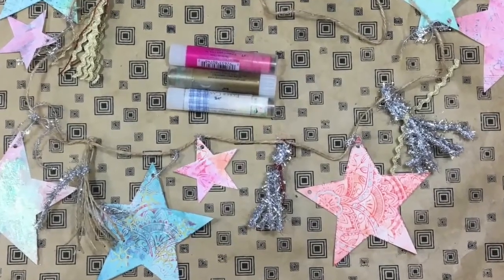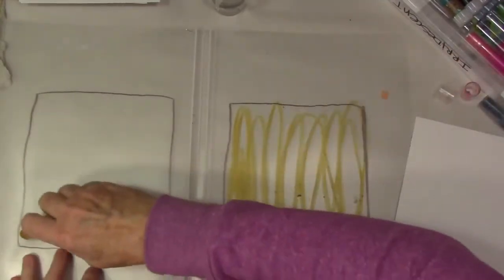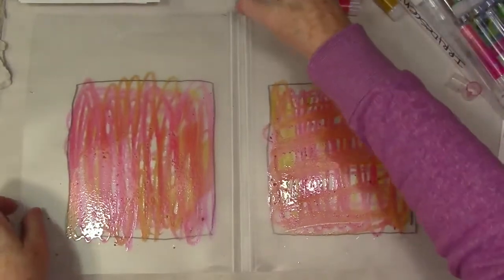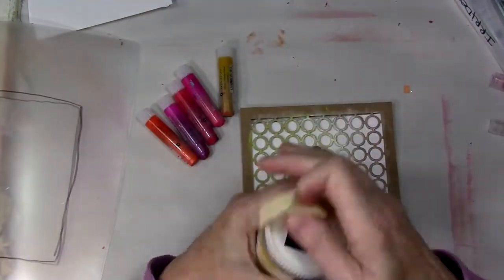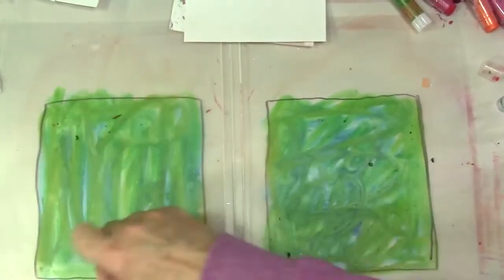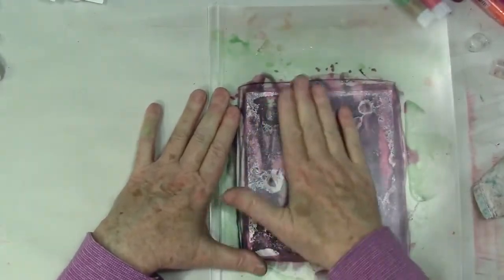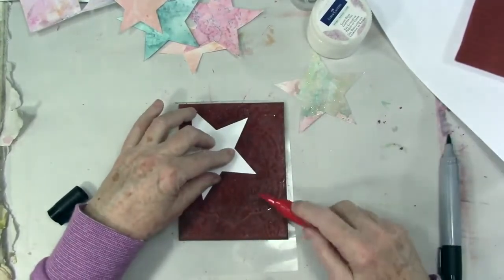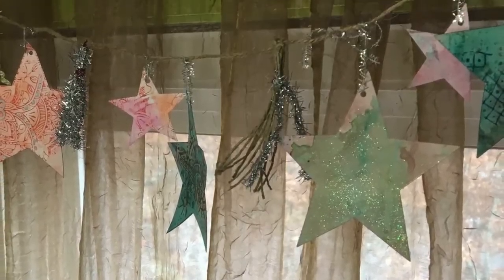DIY Star Garland Using Faber-Castell Gelatos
The DIY Star Garland project starts with a spin on a technique my students dubbed the Sumi Smoosh. Let's call it Gelatos Zhoosh (Jooosh: make it lively).